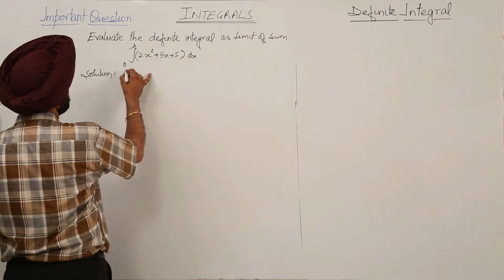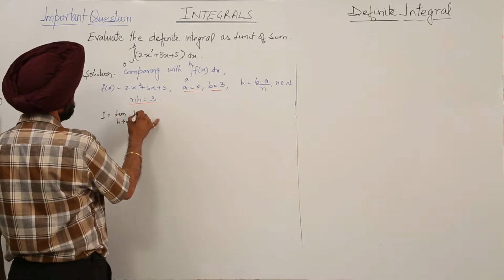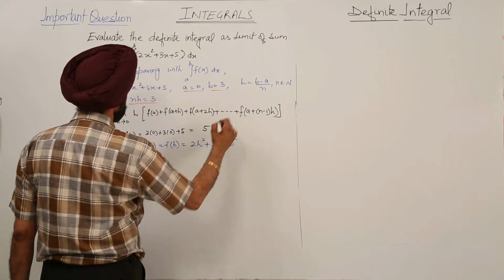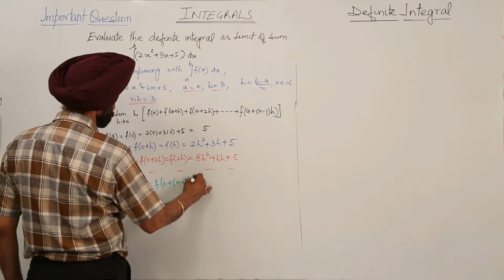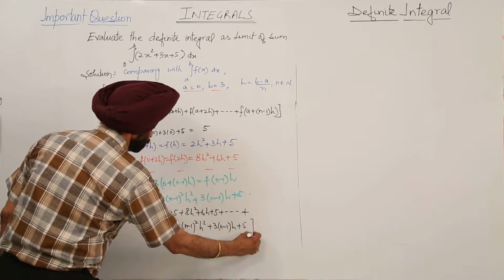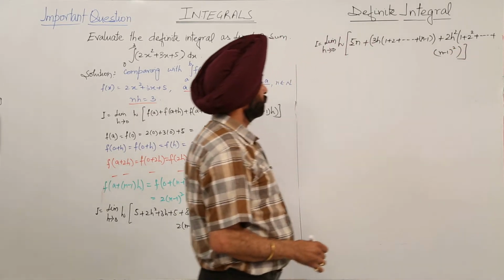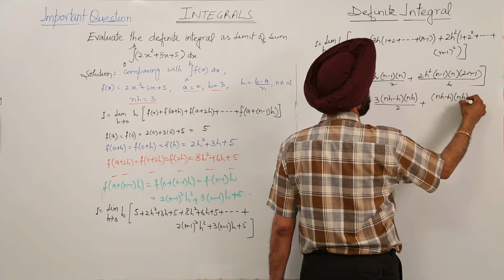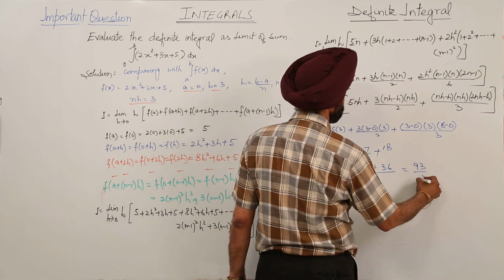Crack Exam Freely CBSE I MATH 12th I Chapter 7 I Definite Integral Limit as a sum I Imp Ques l L613